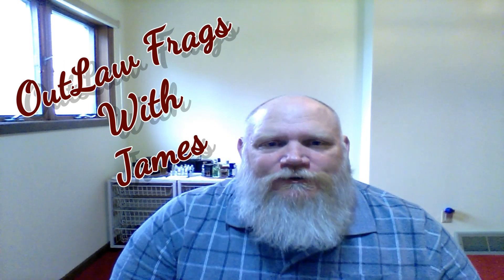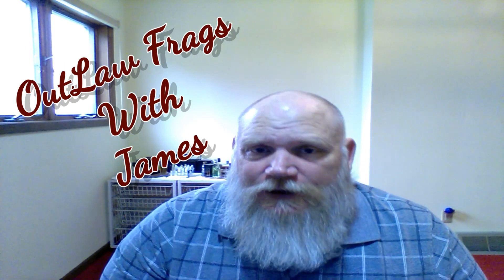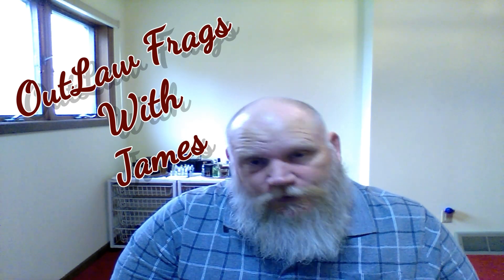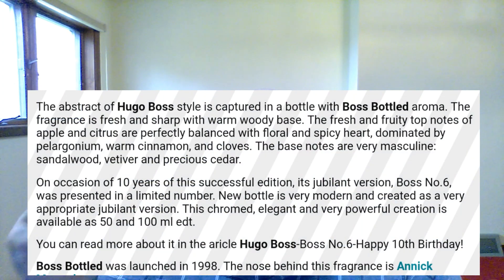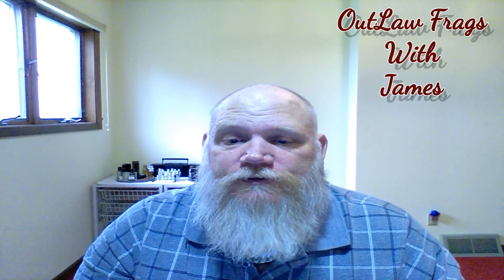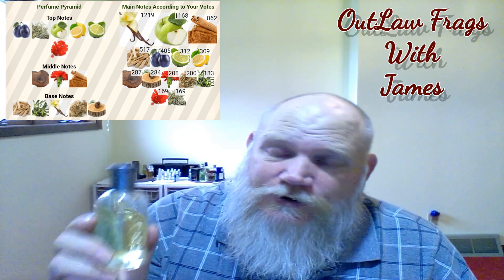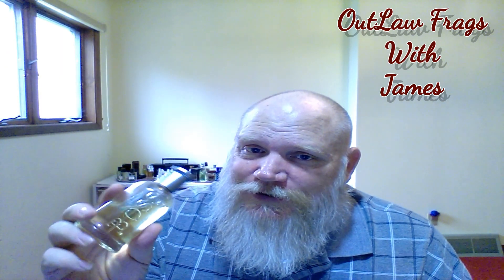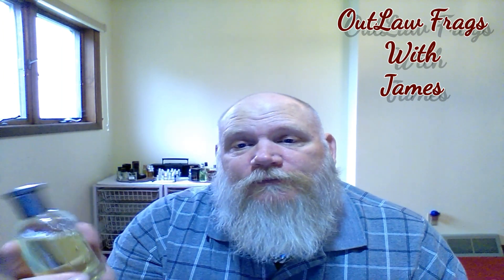OutLaw Frags review of Boss Bottle#6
OutLaw Frags review of the 1998 Boss Bottle #6.